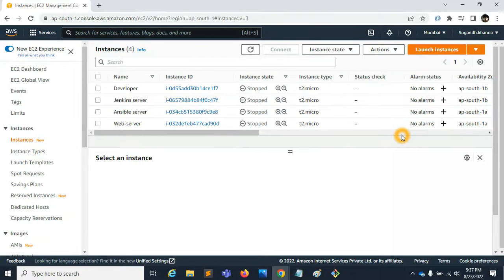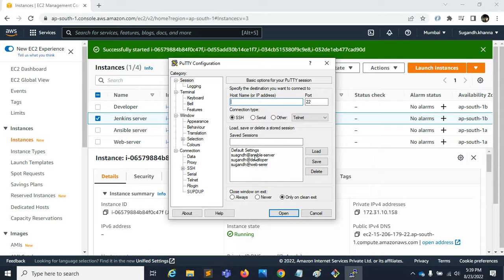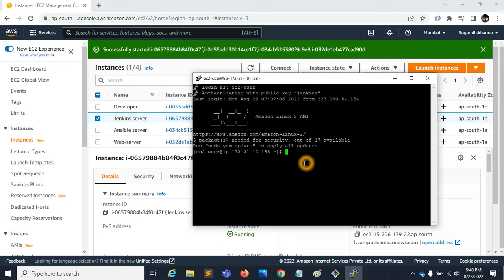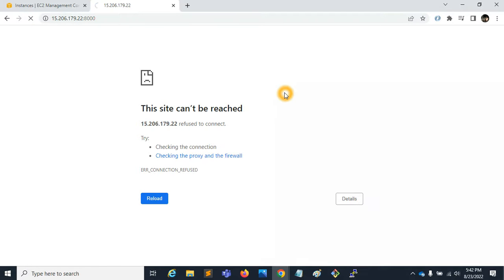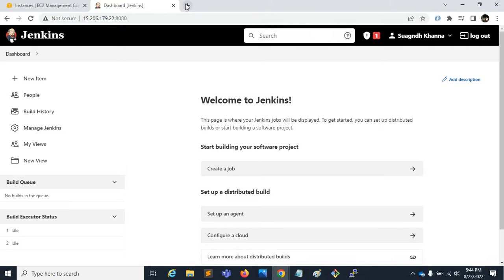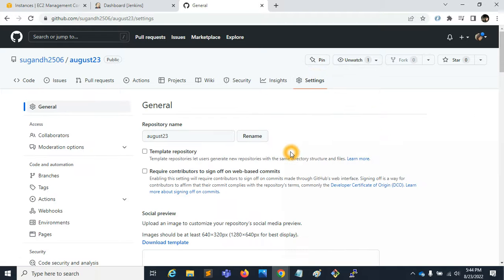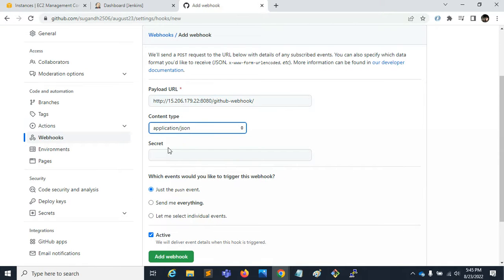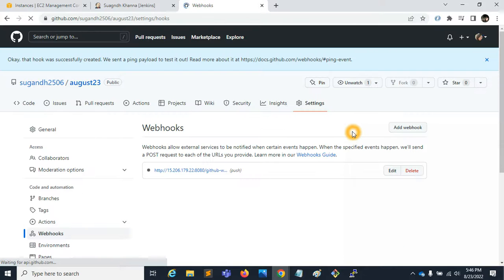CICD pipeline integrate jenkins with github stepbystep step8